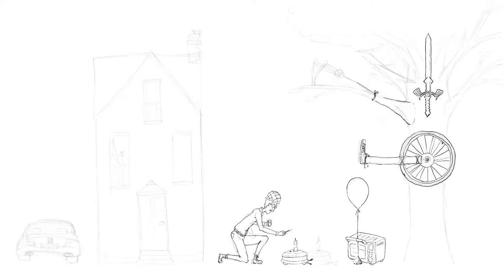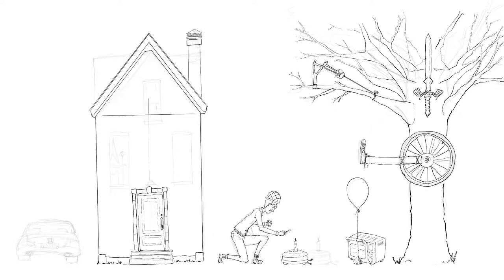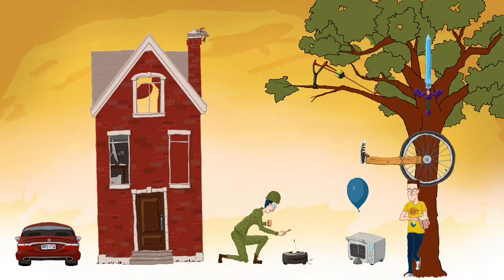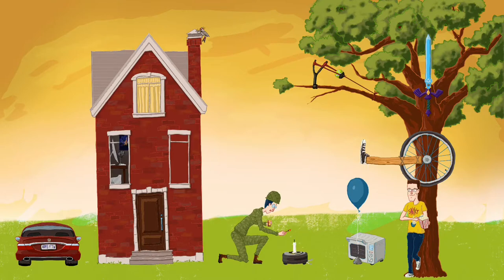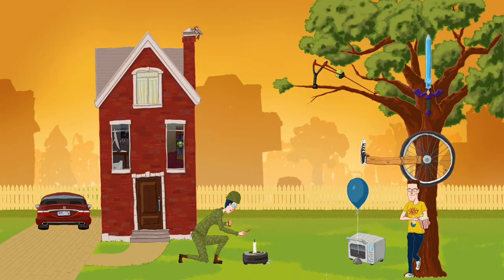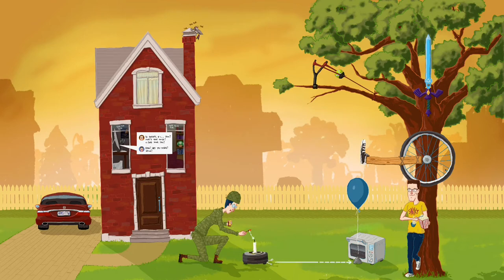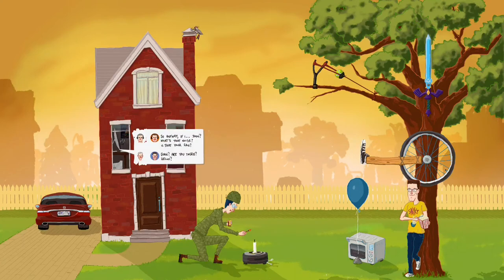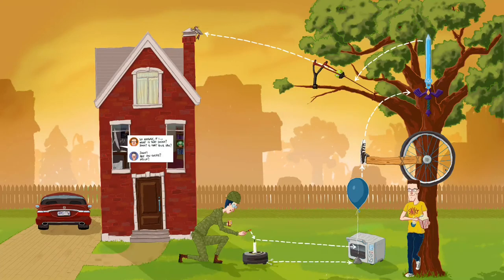John Siracusa and Merlin Mann in ”This Bird Can't Get Laid“ (iPad Pro Speed Drawing Timelapse)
Speed drawing timelapse of an illustration inspired by a discussion between John and Merlin about a bird “playing my entire house like a percussion instrument” on Reconcilable Differences, Episode 52.

Image created in Procreate on an iPad Pro.

Audio cut from said episode - listen to the whole show

Thanks, John and Merlin, and Myke at Relay.FM for all the great shows.